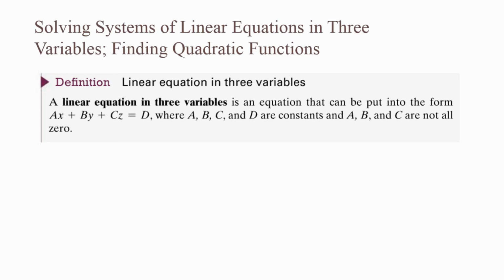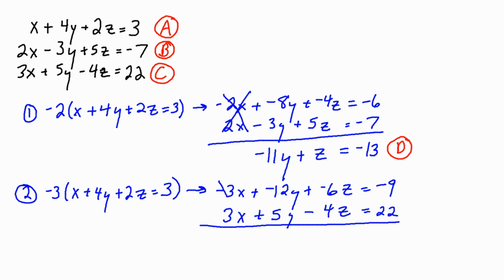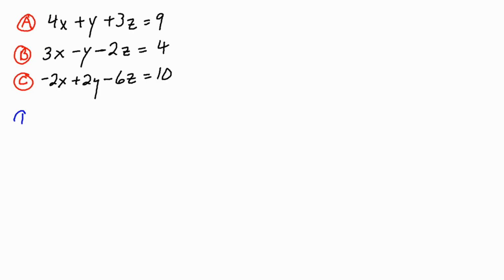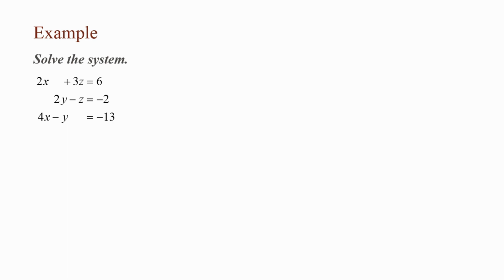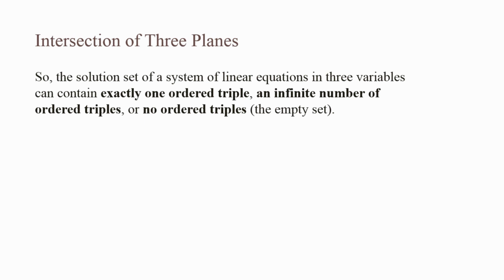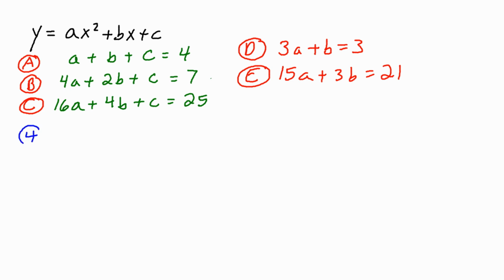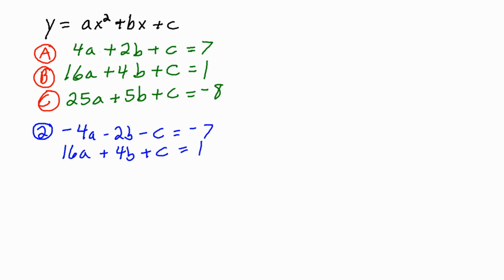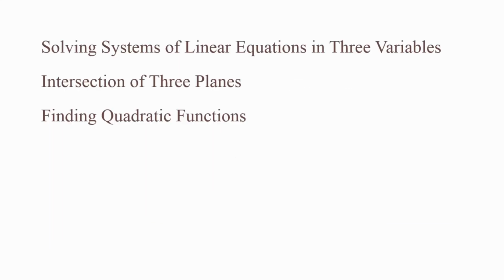Solving Systems of Linear Equations in Three Variables Chapter 7 Section 6